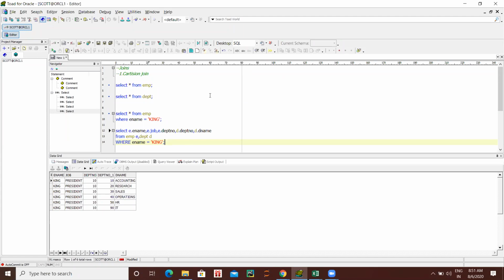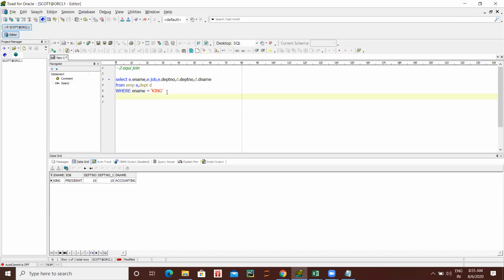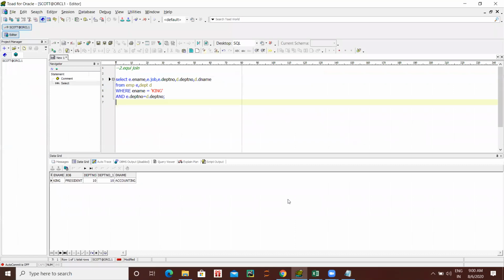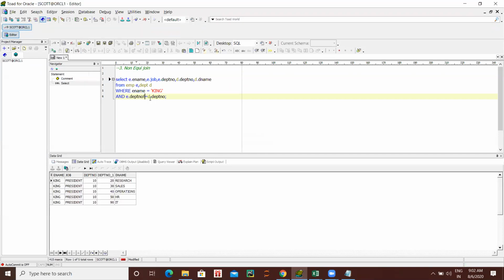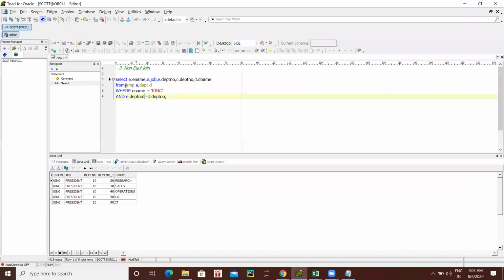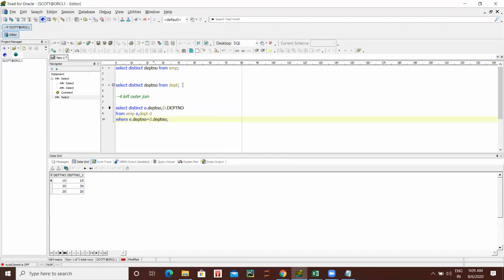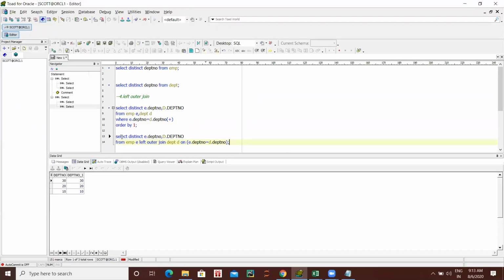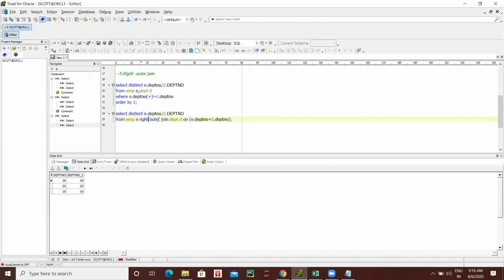17 Oracle SQL Joins Part 2